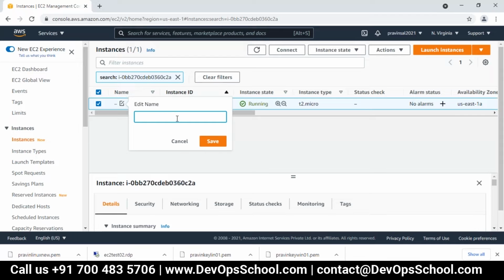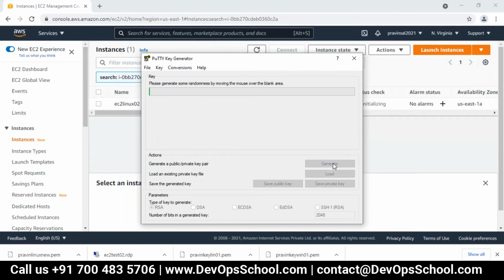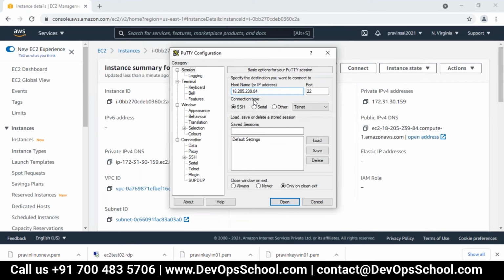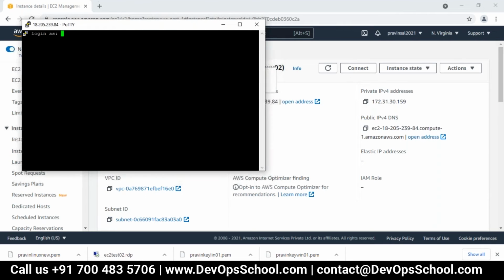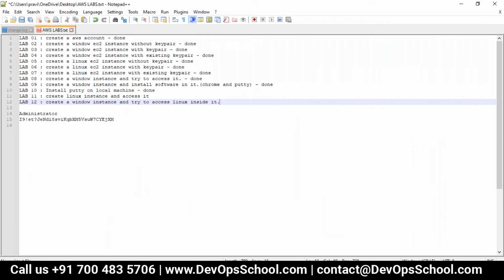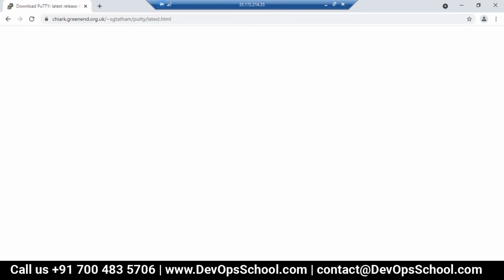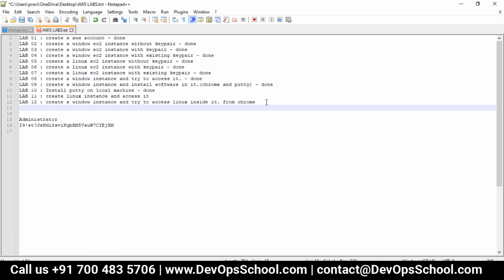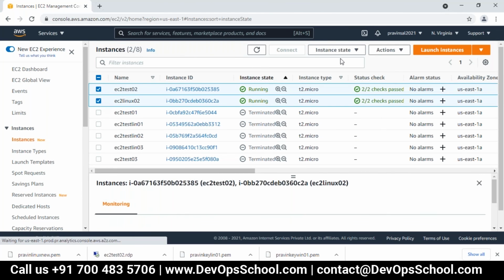AWS Solution Architect Associate Tutorial | Session - 3 | Nov - 2021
In this video tutorial, we are going to learn about AWS. Amazon AWS is a container based secure cloud service platform that offers database storage and content delivery in software development. It offers Infrastructure as a Service (IaaS), Platform as a Service (Paas) and Software as a Service (Saas) together. It reduces costs of infrastructure such as servers. Companies used it’s best practices in security with the availability, integrity and confidentiality of your data and provides ‘end to end’ privacy and ‘end to end’ security.

How to join Channel Membership:-

1. DevOps Certified Professionals (DCP)

2. Site Reliability Engineering Certified Professionals (SRECP)

3. DevSecOps Certified Professionals (DSOCP)

4. Master in DevOps Engineering (MDE)

5. Kubernetes Certified Administrator & Developer (KCAD)

6. GitOps Certified Professional (GOCP)

7. Master in Observability Engineering (MOE)

8. MLOps Certified

9. DataOps Certified Professional (DOCP)

10. AiOps Certified Professional (AIOCP)